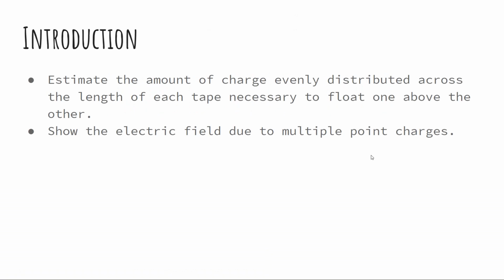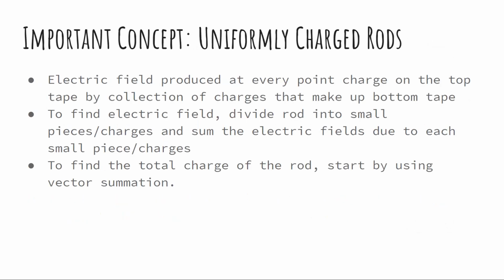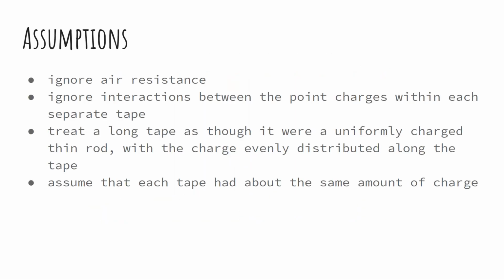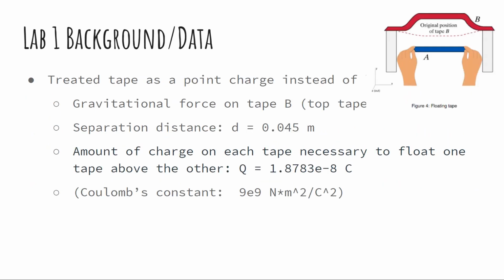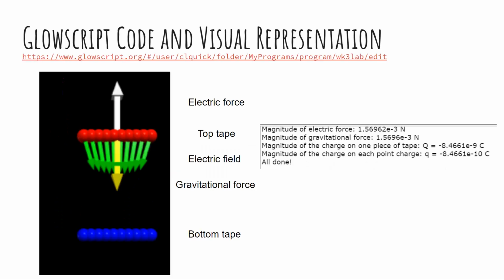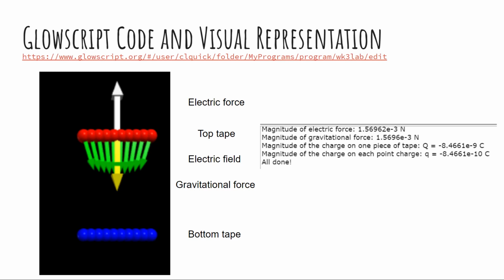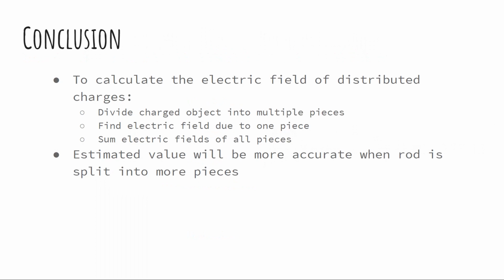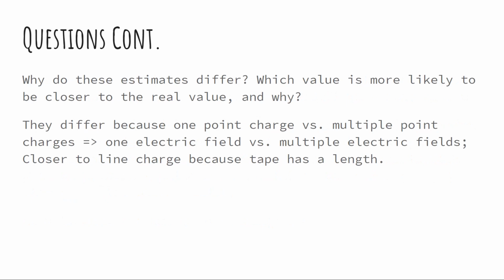Physics Lab 2 Report